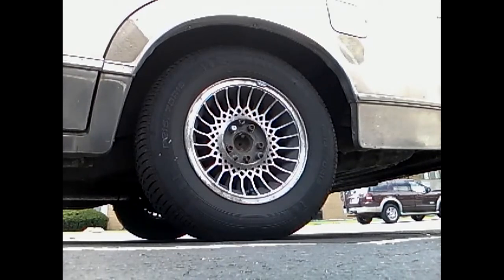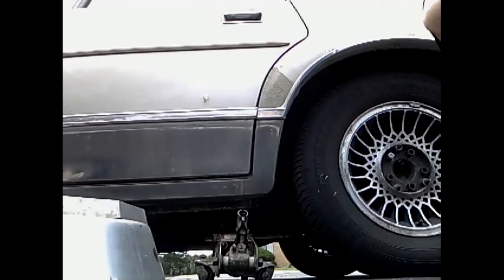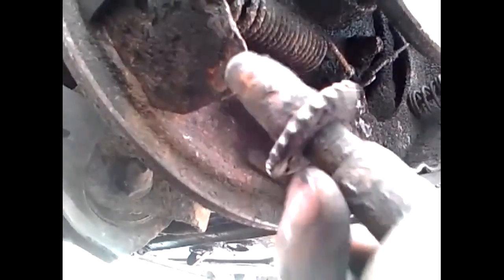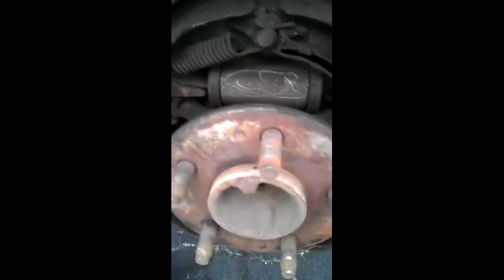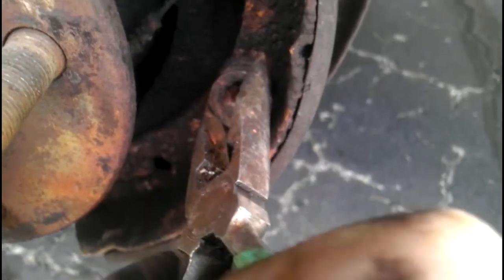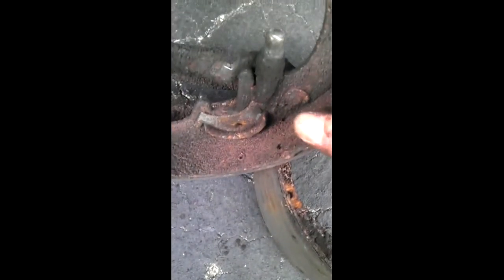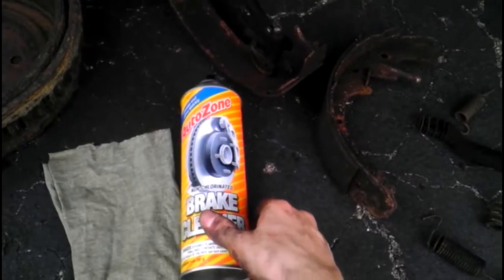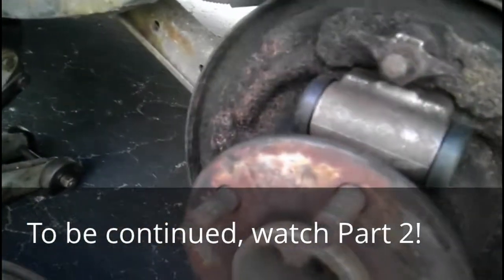Drum Brake Inspection Part 1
The first part to the exciting Drum Brake series!!!